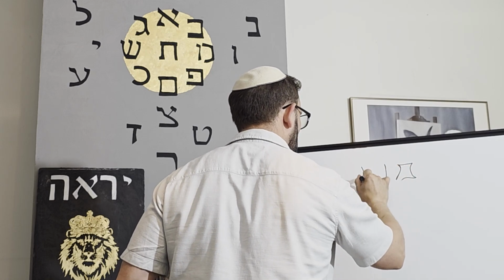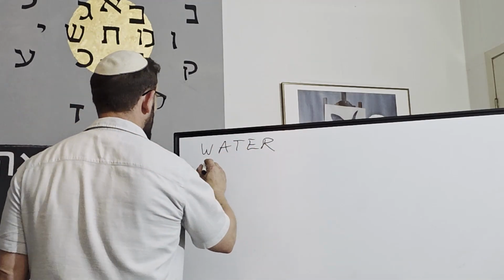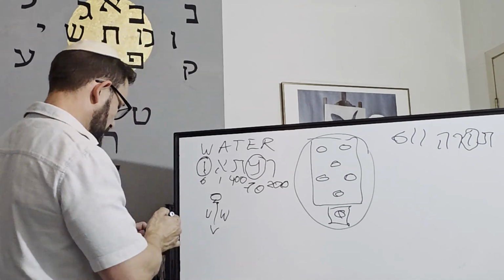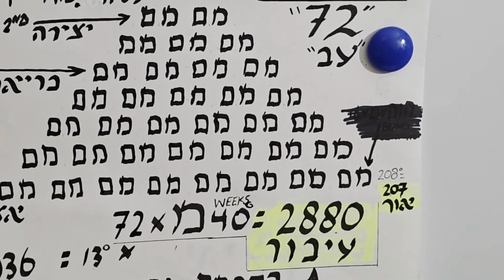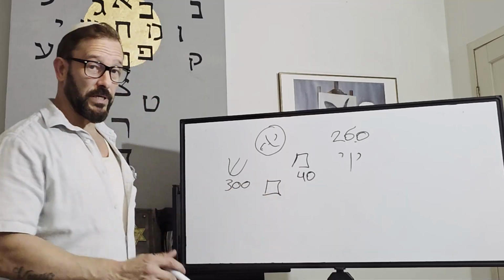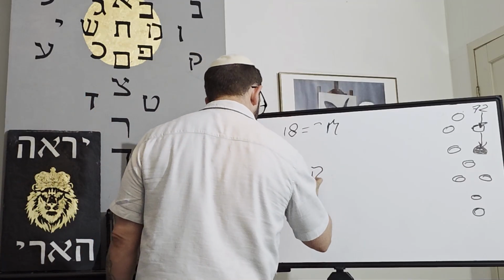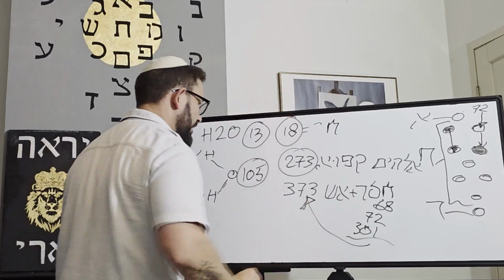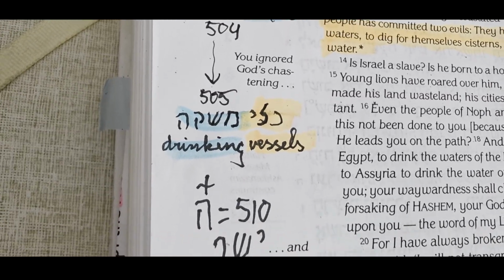Crown Jewel keys to Awe: Water Mem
In this series, we take the keys and learn how to turn them—to open the chambers of the Hechalot, the Palaces of the King.

Through the Crown Jewel / Lashon HaKodesh, as revealed by Yirah HaAri, we learn how to see beyond the outer form and enter into the knowledge concealed within the Holy Letters.

Veyada‘ta et Hashem — וידעת את יהוה — “And you shall know Hashem.”

For He has garbed Himself within the letters, את האור — Et HaOr, the Letters/Light.

Each key opens another chamber. Through study, contemplation, and the proper turning of these keys, we can enter the higher places, pass through the firmaments, and ascend from level to level in the knowledge of Hashem.

This series is therefore not merely study it is part of training for ascent: learning to recognize and understand the keys, and enter the chambers concealed within the Holy Letters.